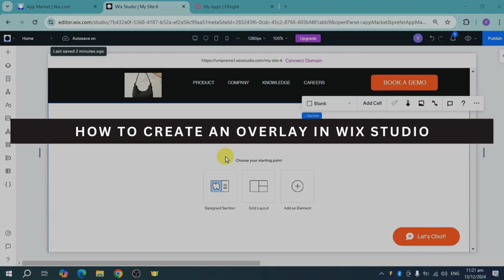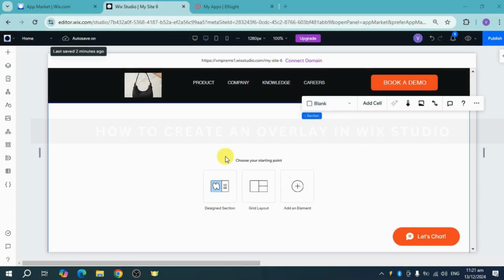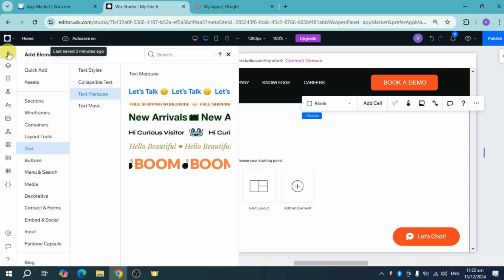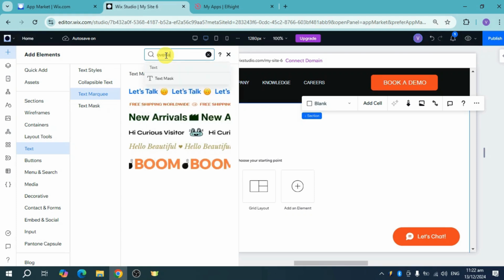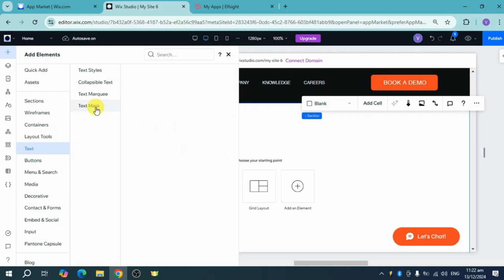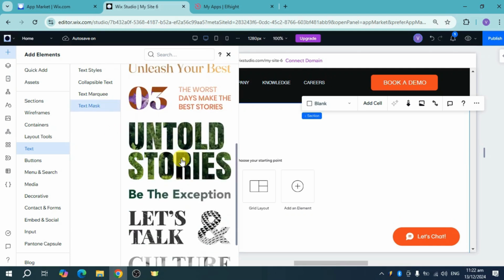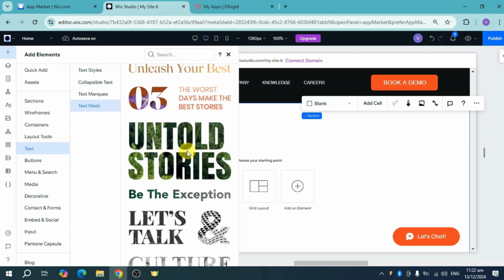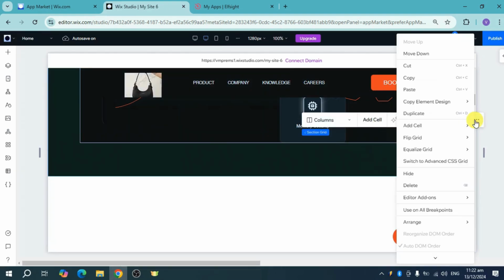How to Create an Overlay in Wix Studio | Wix Studio Tutorial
Want to enhance your website design with overlays? Overlays in Wix Studio let you display content dynamically when users interact with specific elements, such as buttons or images. This tutorial will guide you through creating and customizing overlays for a more interactive user experience.

In this tutorial, you'll learn:
How to create overlays and trigger them with buttons or links.
Step-by-step instructions for designing overlay content.
Tips for using overlays effectively to boost engagement.

Elevate your design—follow these steps to create an overlay in Wix Studio!